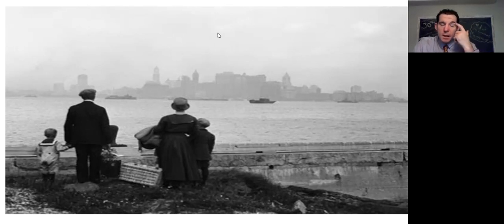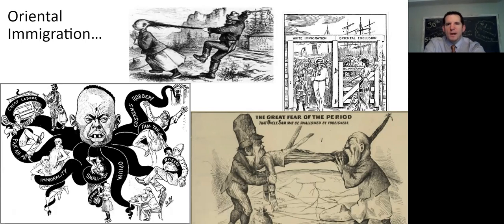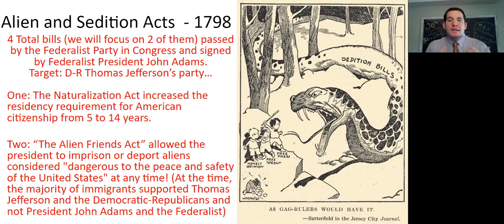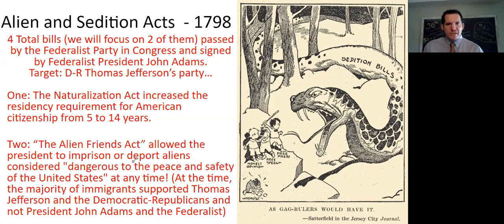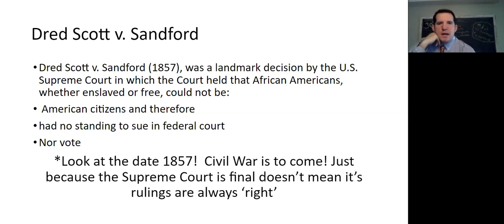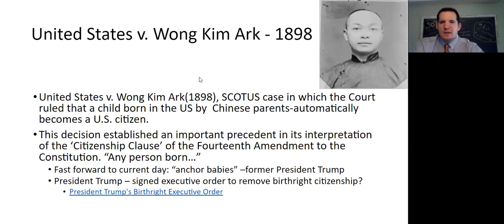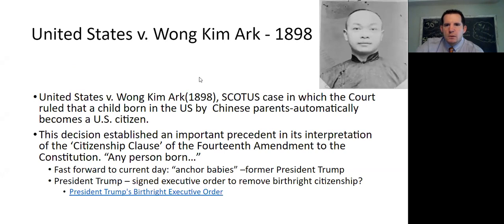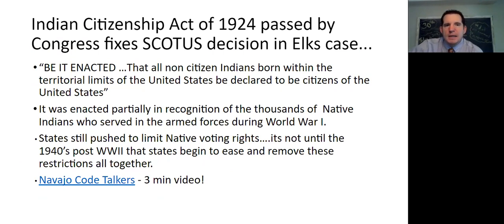4 Historical Immigration Events Posted 1/22